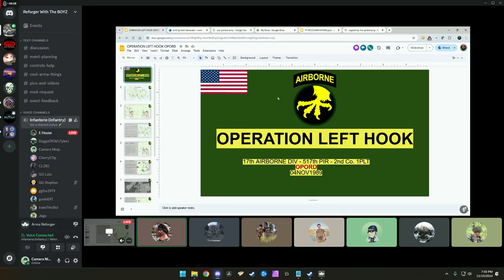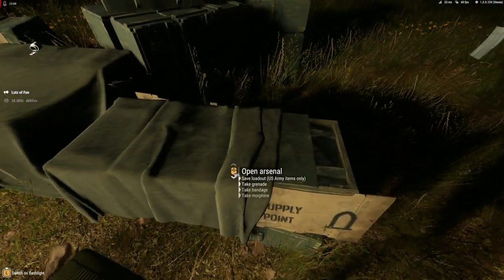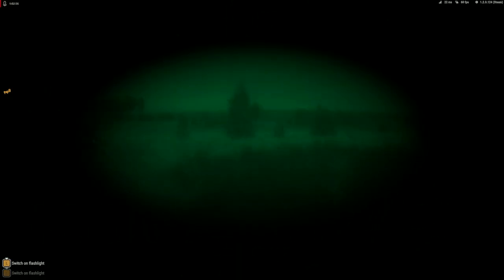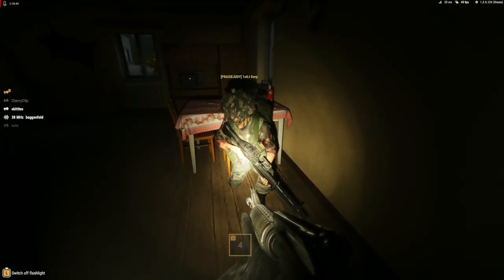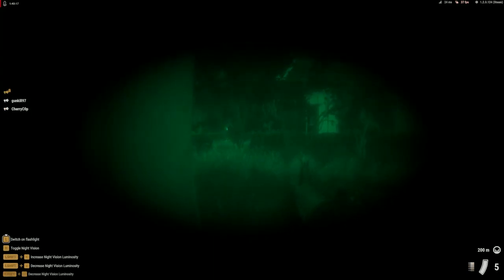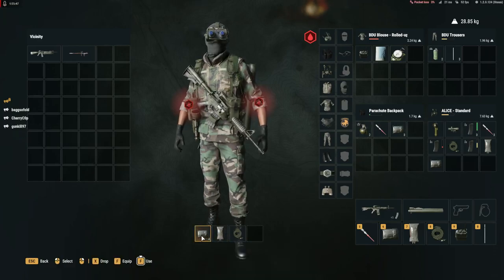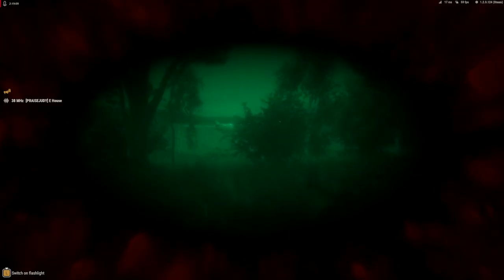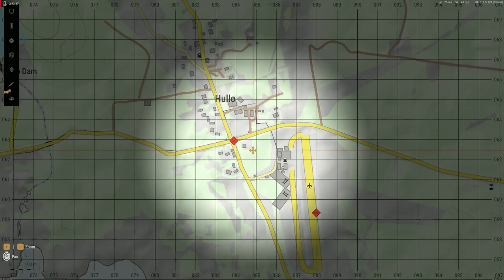OP Left Hook - Parachute Drop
00:00 OpORD Briefing
24:11 Static Line Drop
33:20 Land Nav to ORP Alpha
1:09:12 Assualt on OBJ SVIBY
2:15:38 Assualt on Enemy Airfield